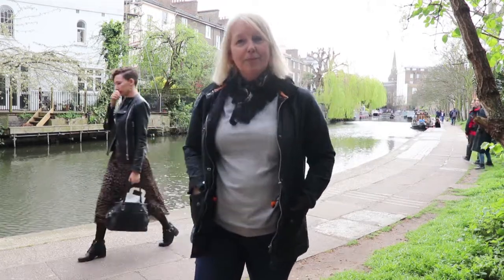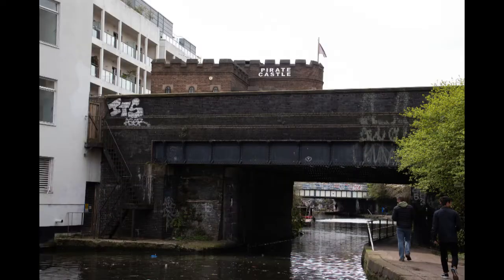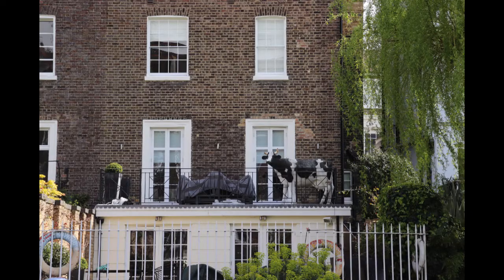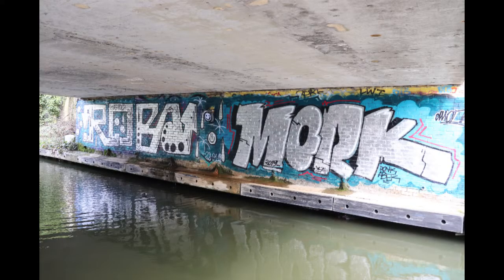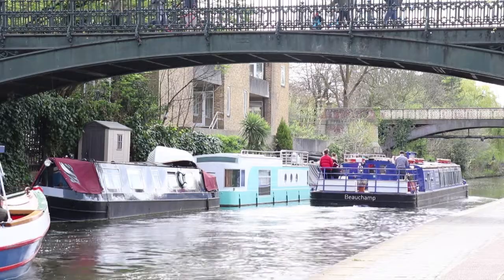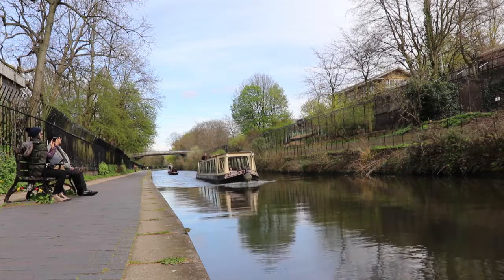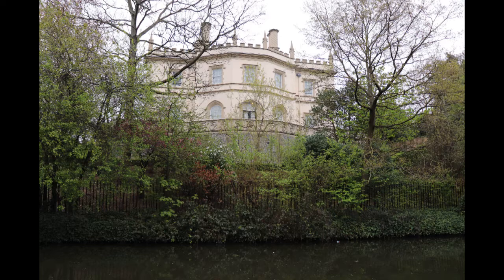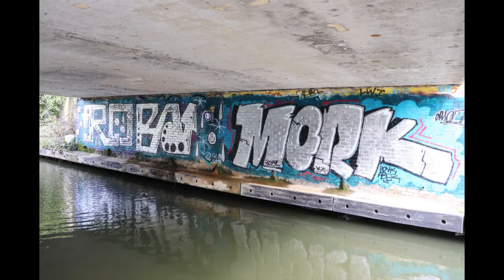Urban Photography - Regents Canal, London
Join me on an urban photography walk along Regent’s Canal, London, from Camden Town to Baker Street underground stations.  I explore the area taking photos and video and looking for the best location for my photo of the day.

I make a lot of videos around photography locations in London.

My final image will be posted on my Instagram account.

My cameras:  Canon EOS 200D and Canon 5d Mark IV
My lenses: Canon 18-55mm, 70 – 300mm, 50mm